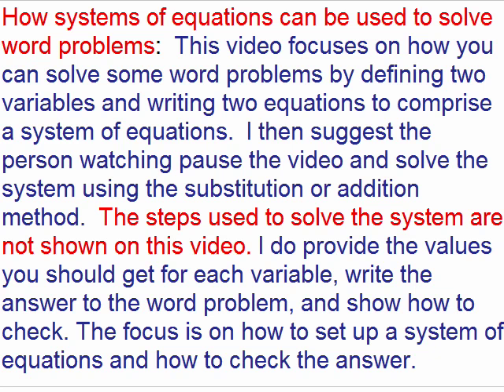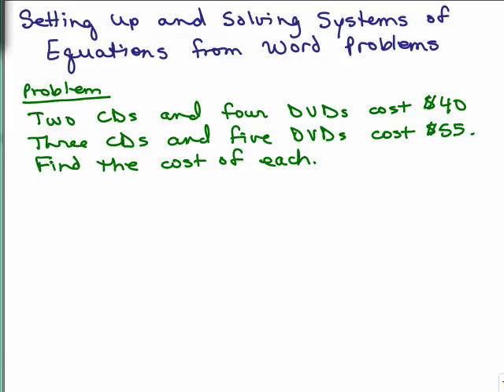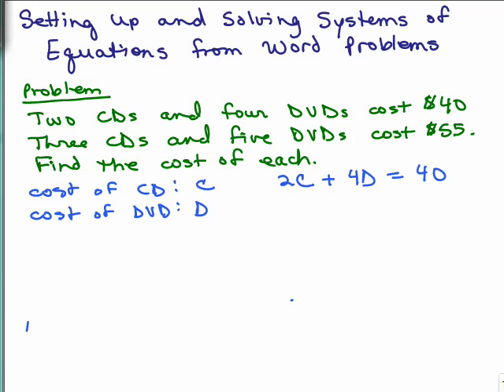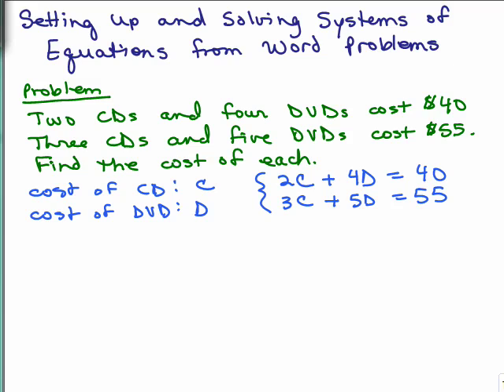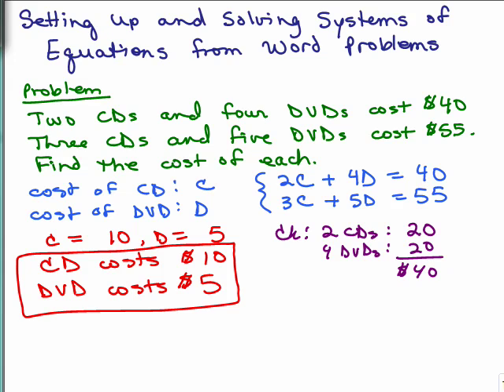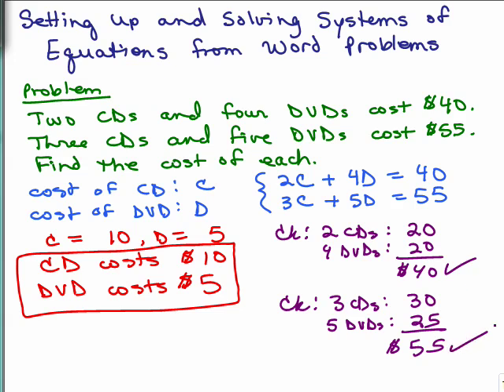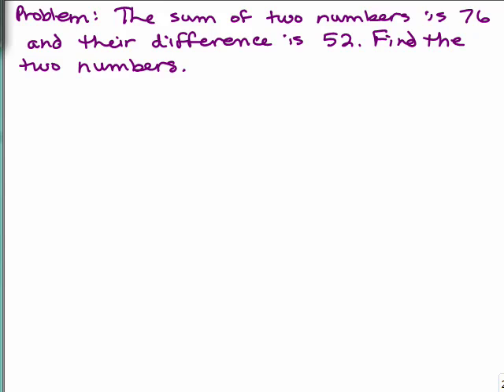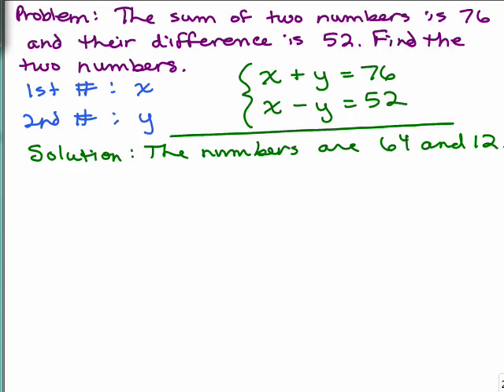Systems - word problems set up 1